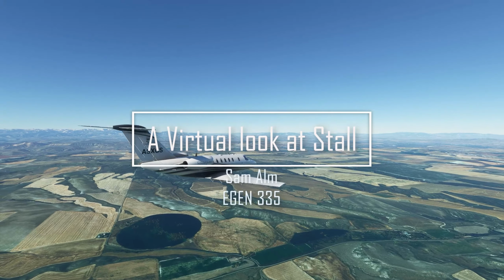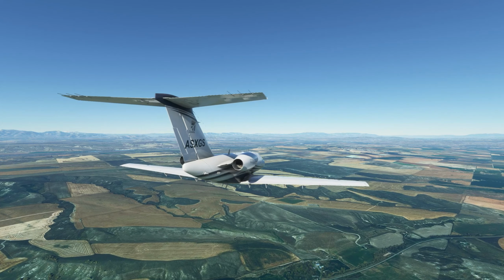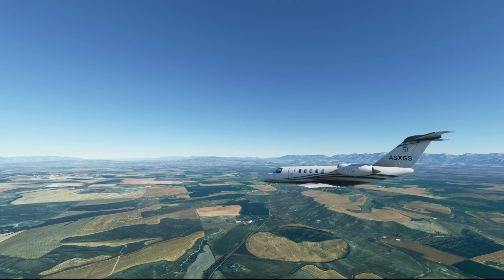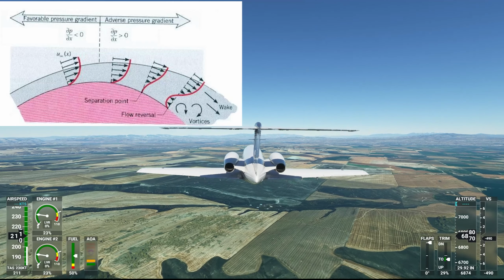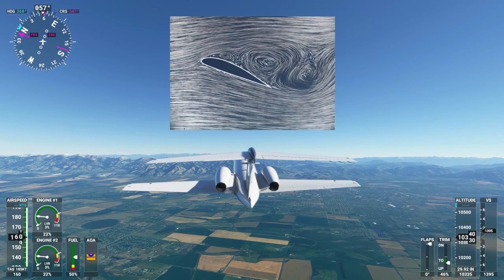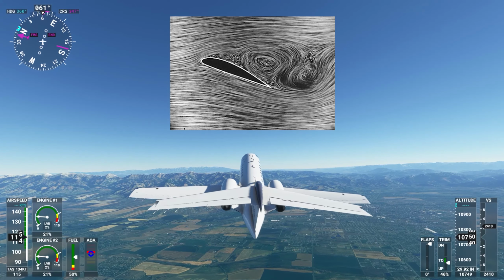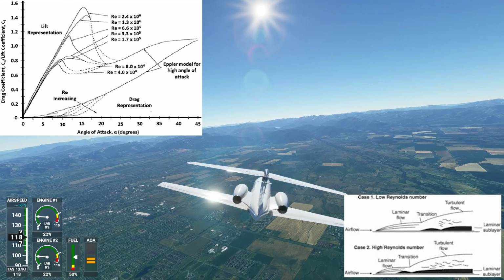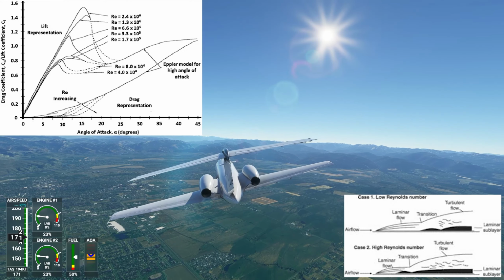EGEN 335 - Fluid Mechanics Behind Stall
Project for EGEN 335 Fall 2020